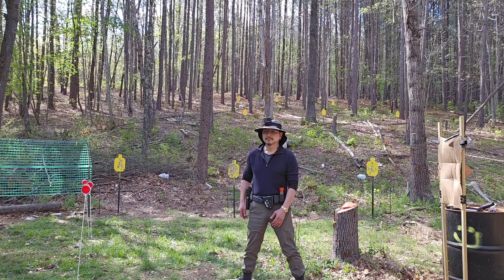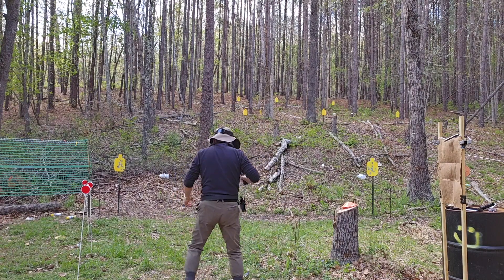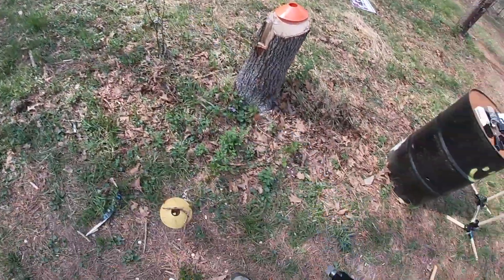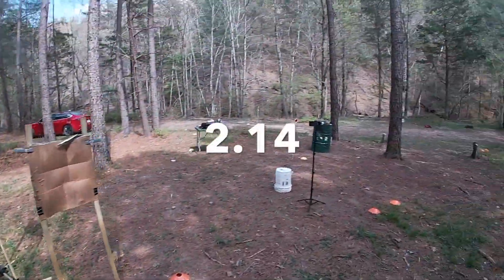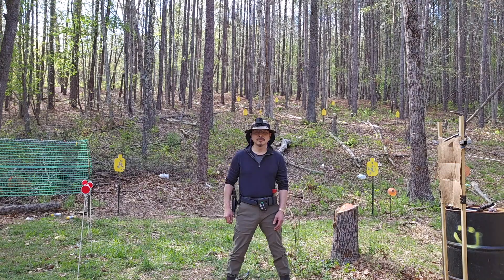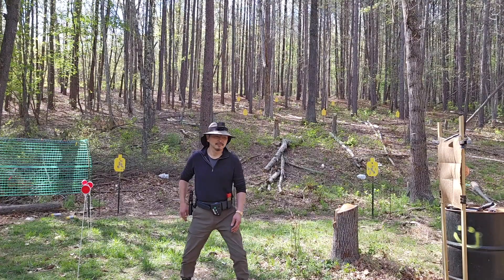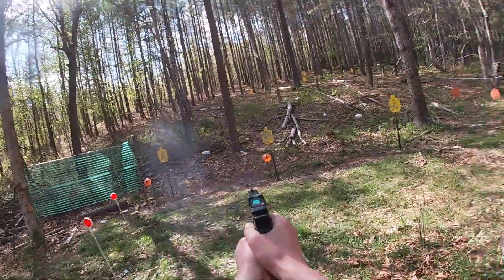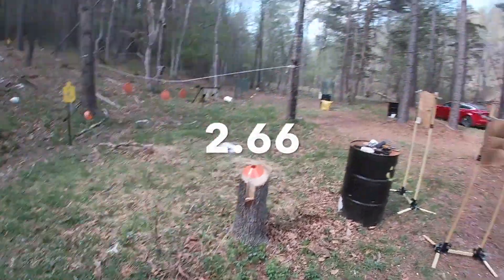How to turn, observe and shoot to keep you and bystanders safe.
I'm David Park, certified USCCA and NRA instructor.